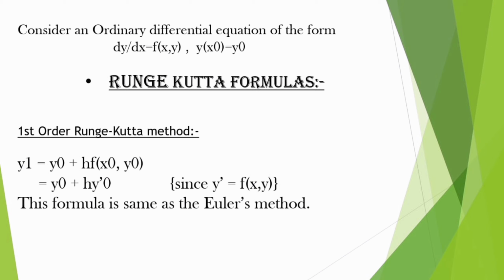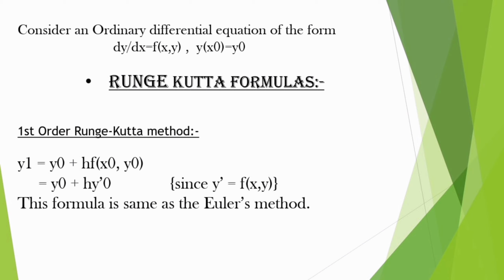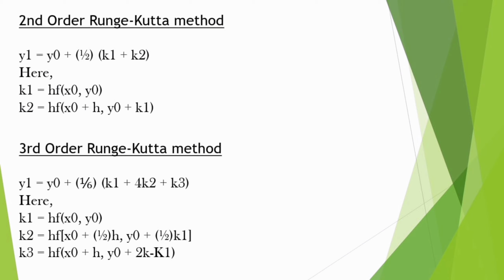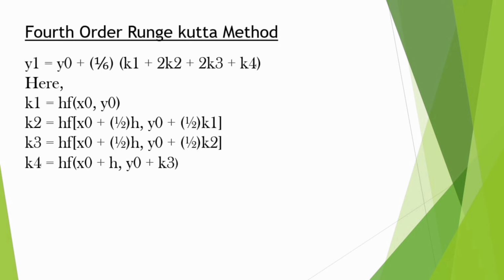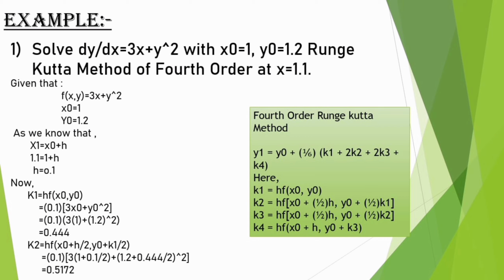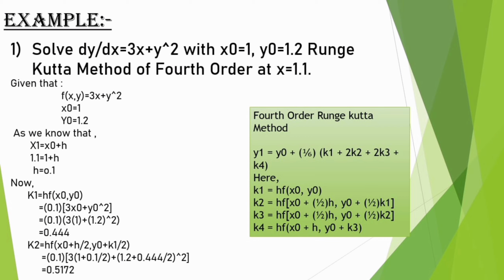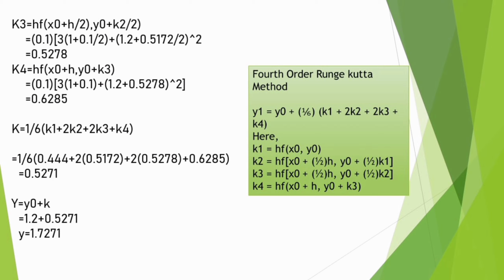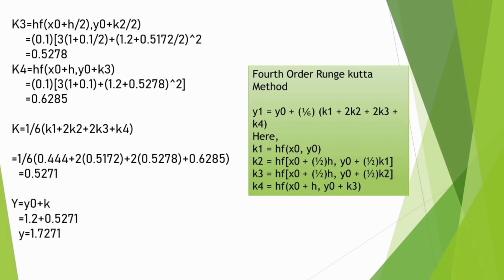Runge kutta Method for solving Differential equation (Fourth Order) Presented By Sakshi Dhote